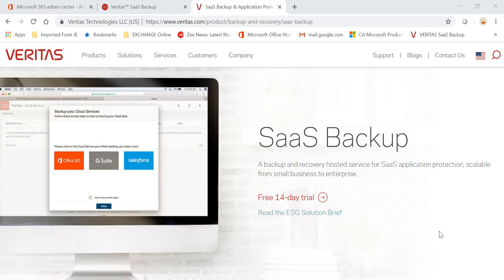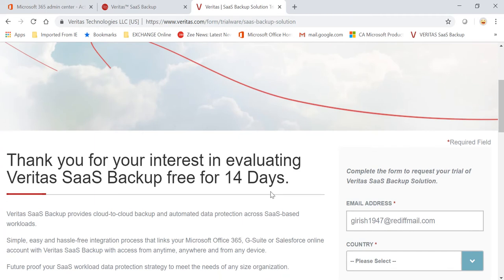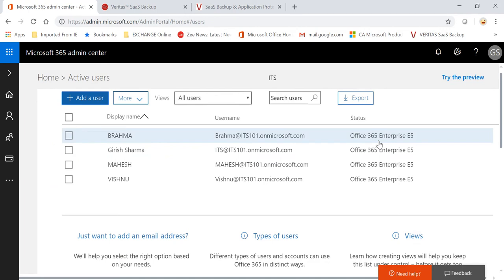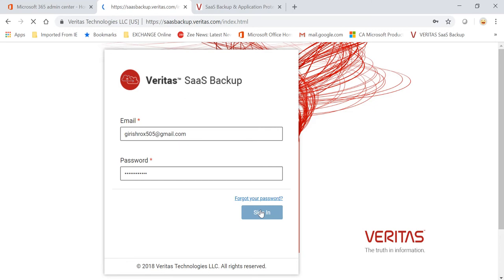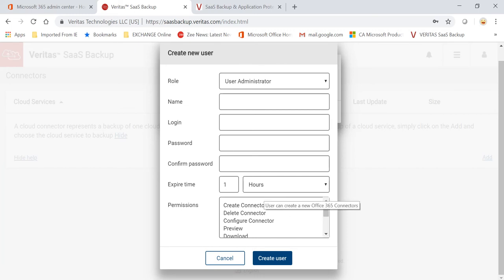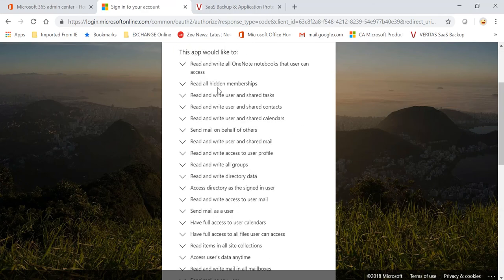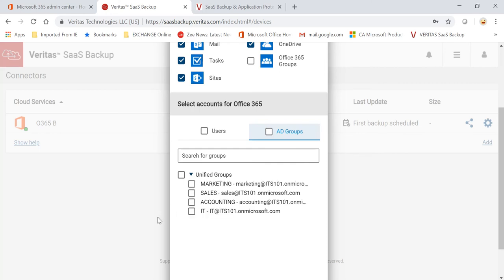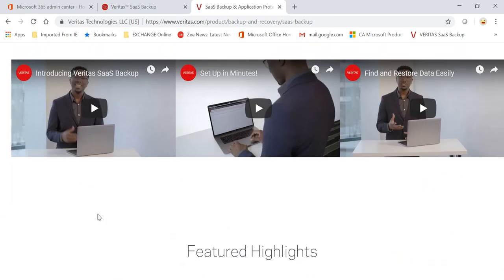Veritas SaaS B&R - How to configure 0365 B&R !!!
Protecting 0365 Data using VERITAS SaaS B&R !!!